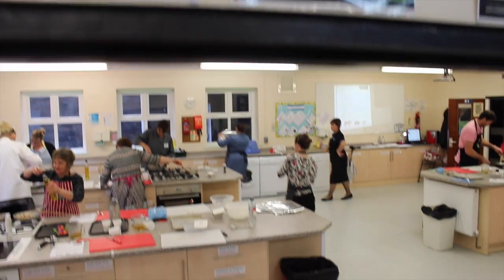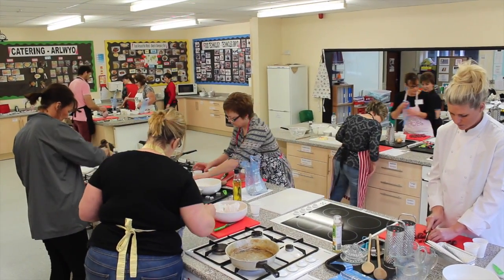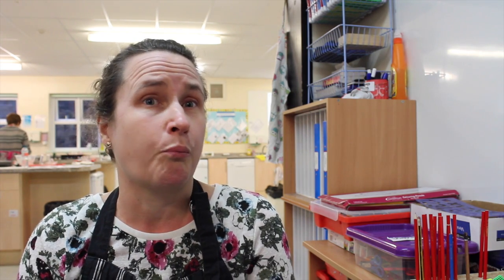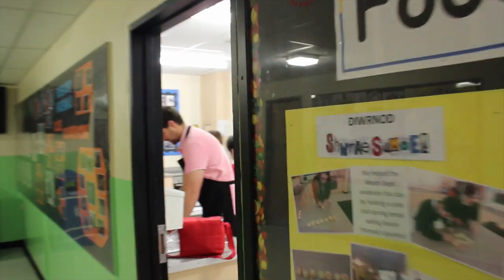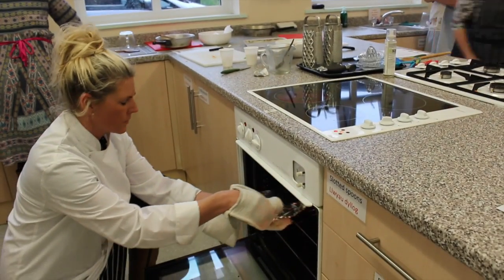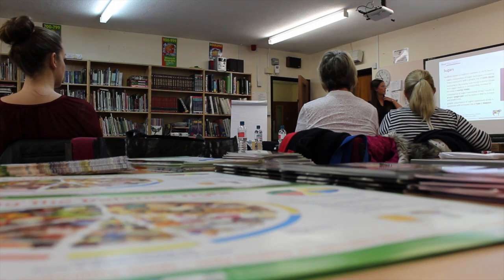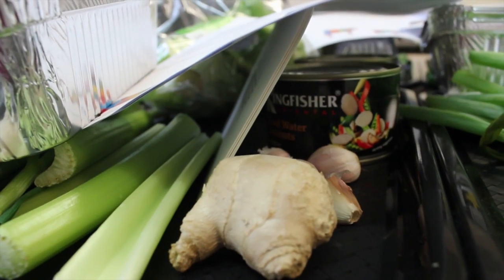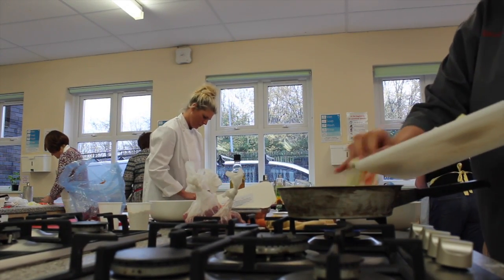Hybu Cig Cymru - Meat & Education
HCC at Meat & Education training event for teachers in Llanelli, South Wales